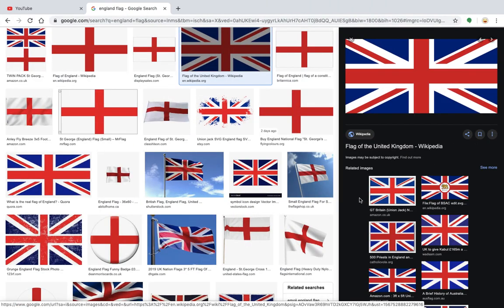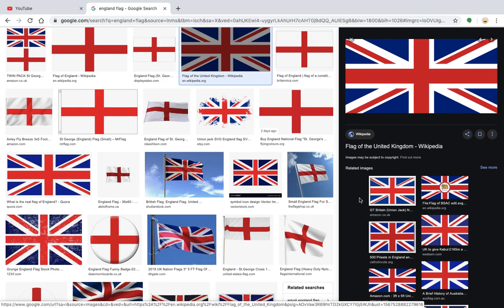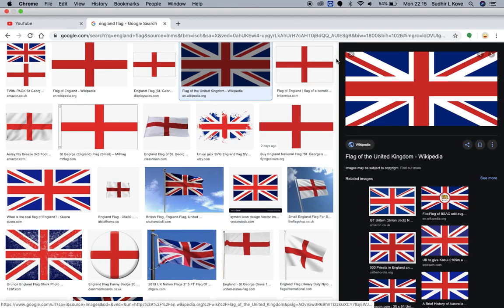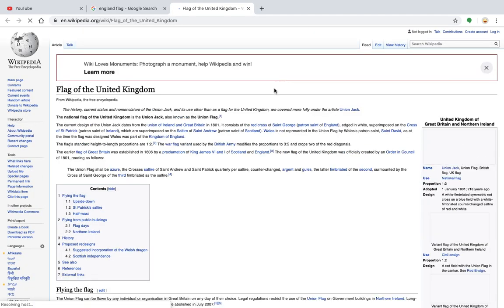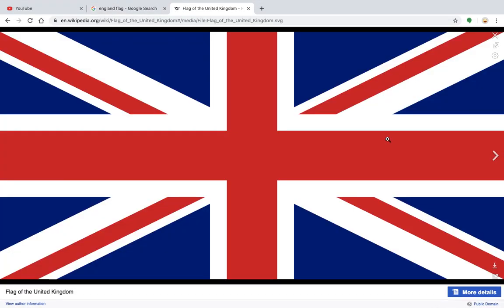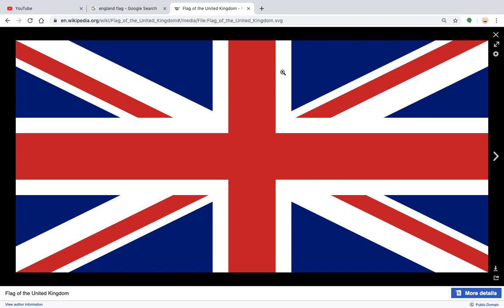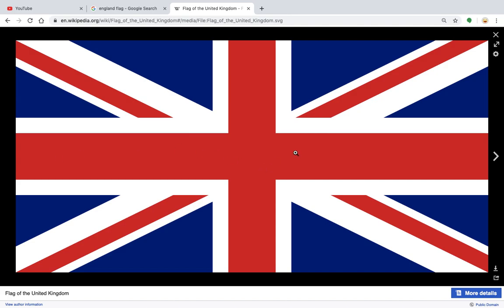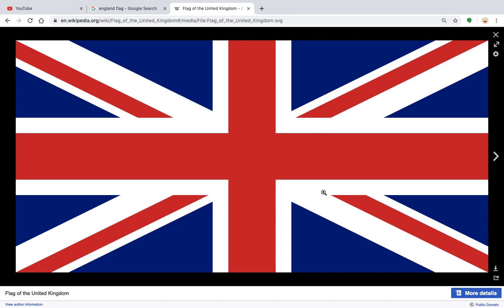The Secrets of England Flag Analysis by Graphologist Sudhir Kove